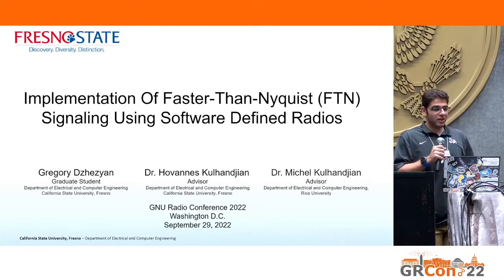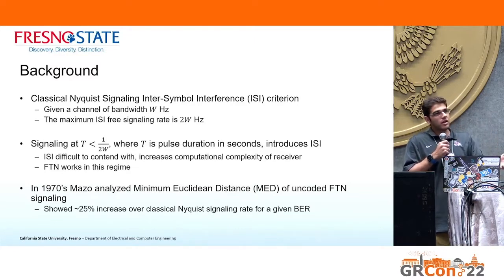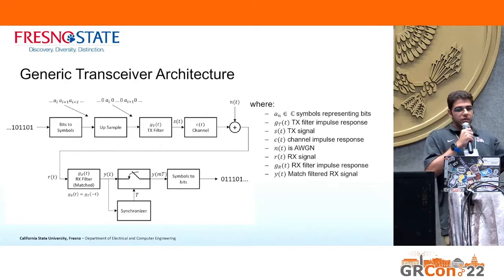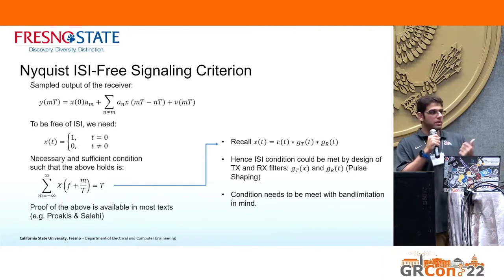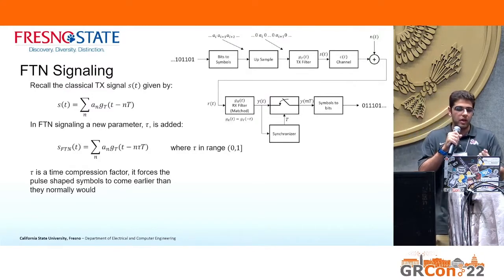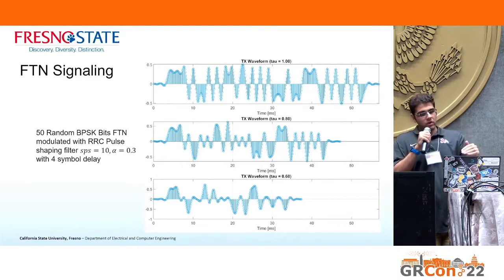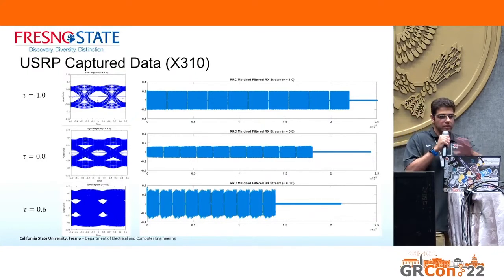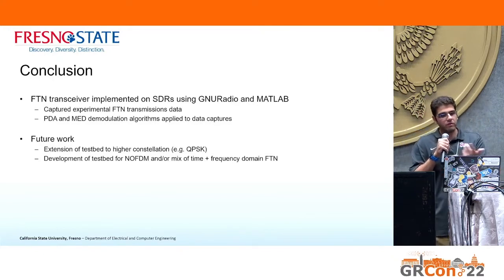GRCon22 - Implementation of Faster than Nyquist Signaling Using SDR - by Gregory Dzhezyan